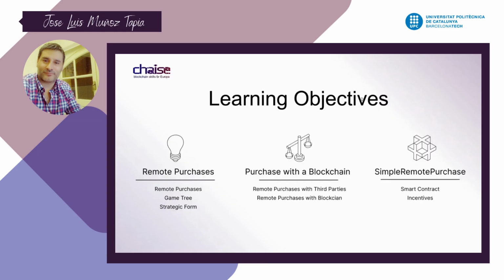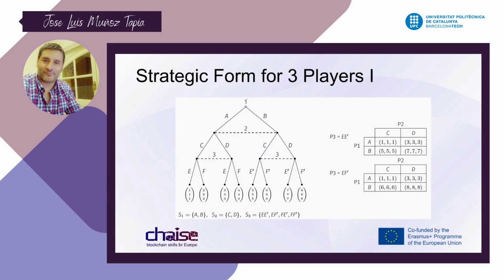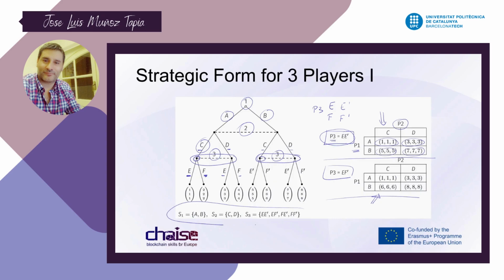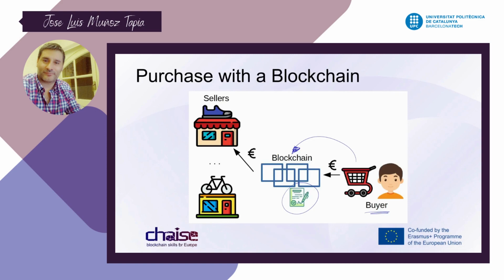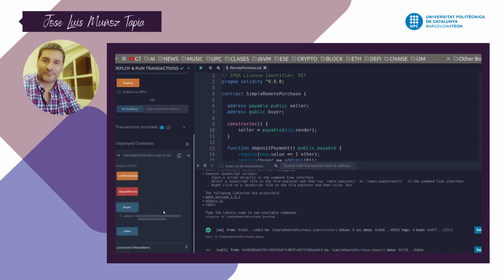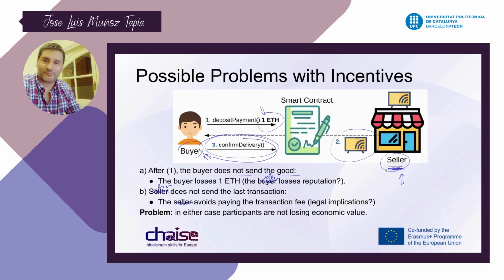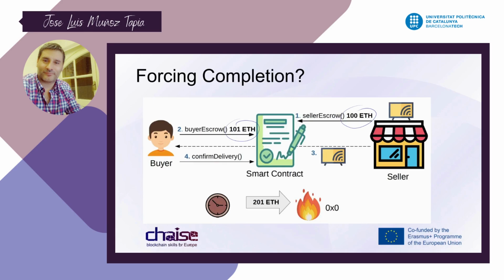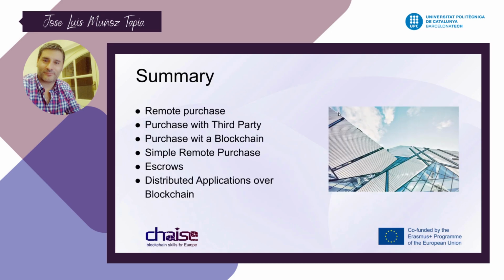CHAISE Curriculum Module 12: Game Theory in Blockchains - Lecture 2